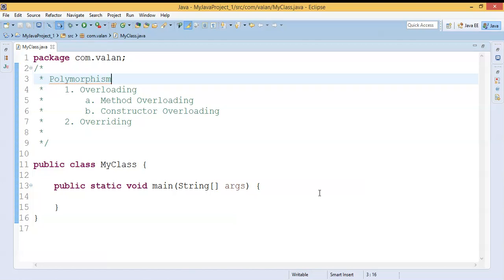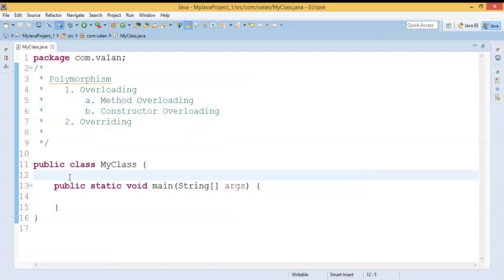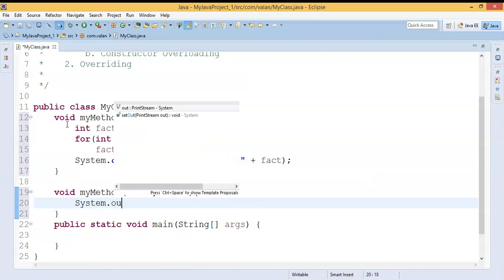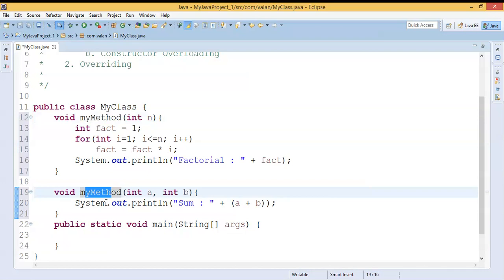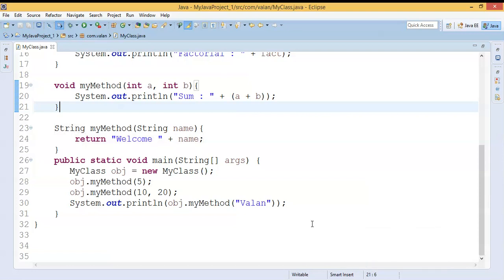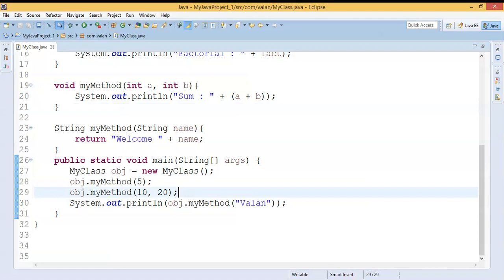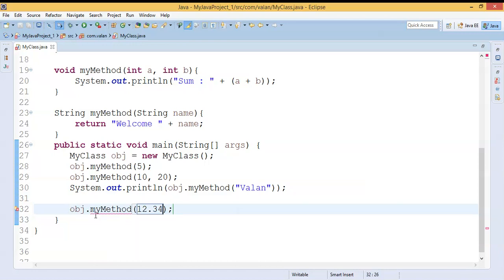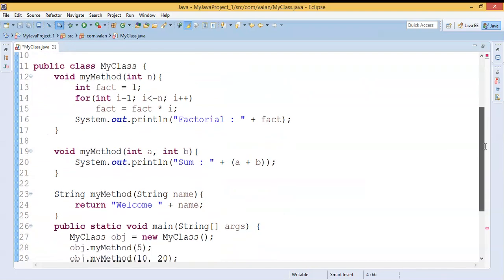Java Method Overloading